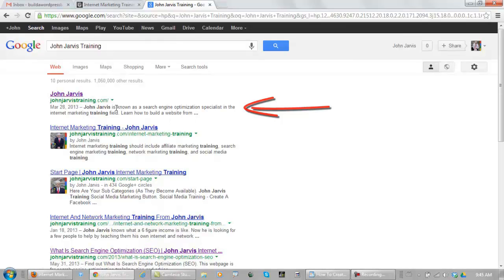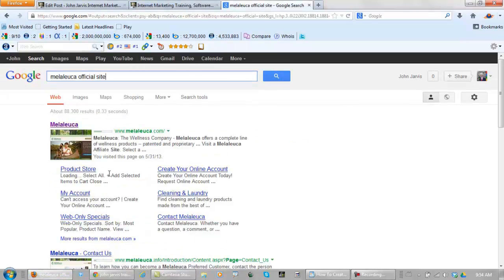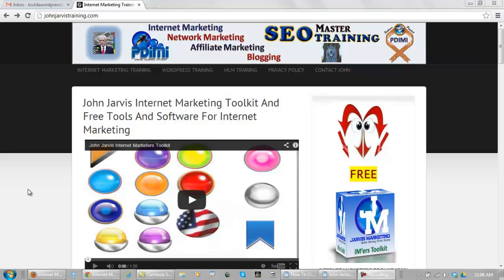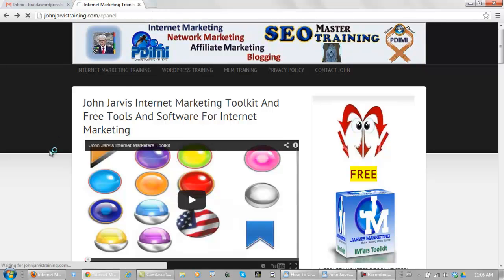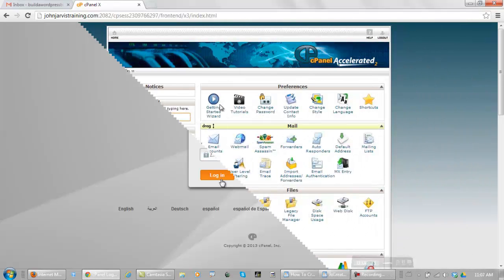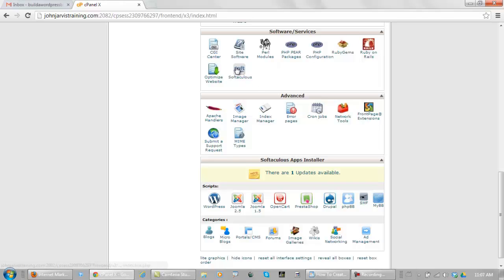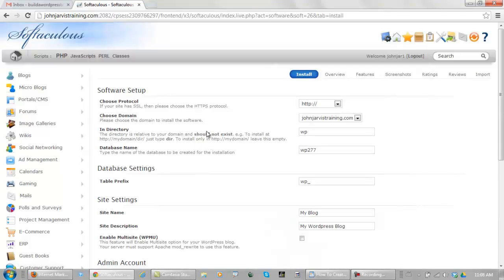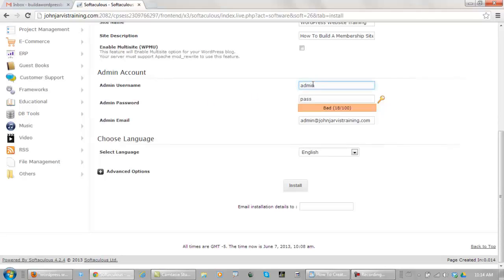How To Create A Website For Business Introduction Video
I have been working on training on how to create a membership site, and these videos will fit in with a blog post I am currently writing.

The videos and the blog post will teach you how not only how to create a website for your business, but also how to create a website business.